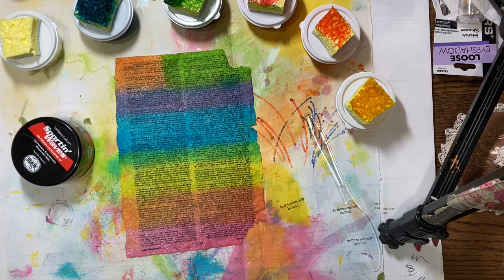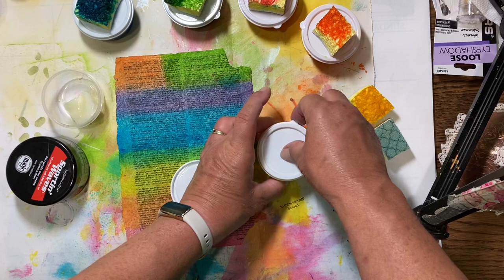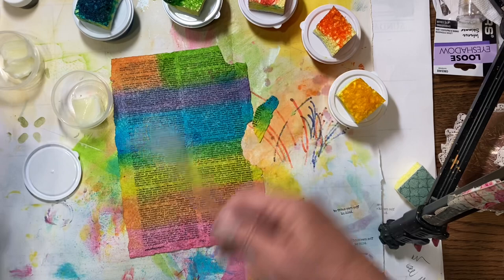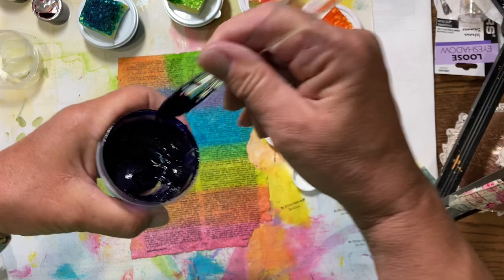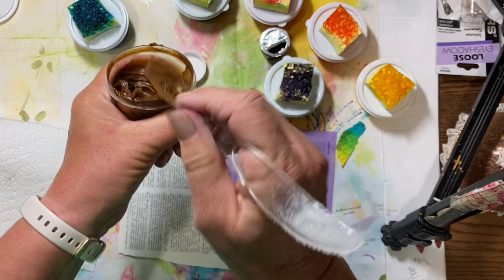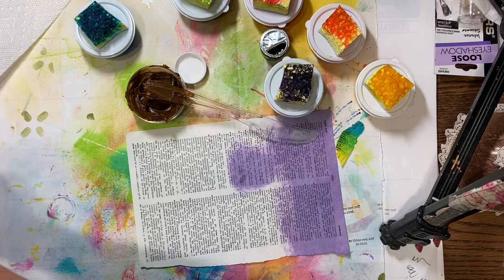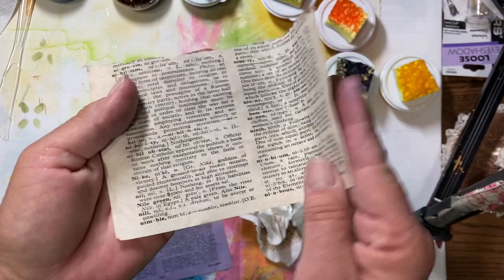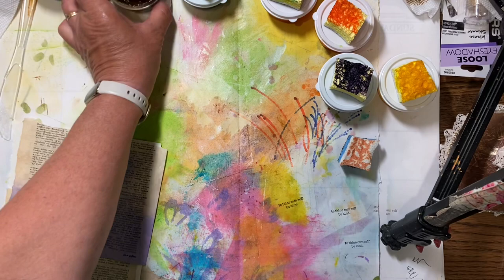New Build Your Stash and Craft, Wk 30, Diy Wax colors, and Momigami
**If you are enjoying this series please consider leaving leaving a tip in my tip jar